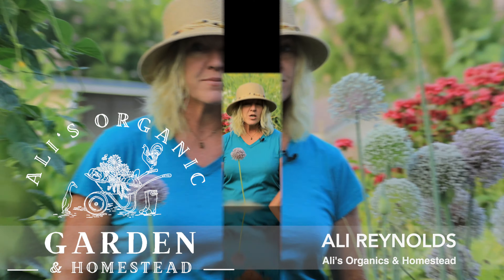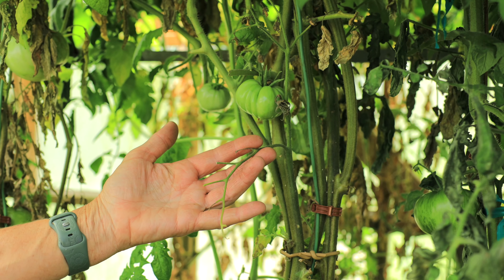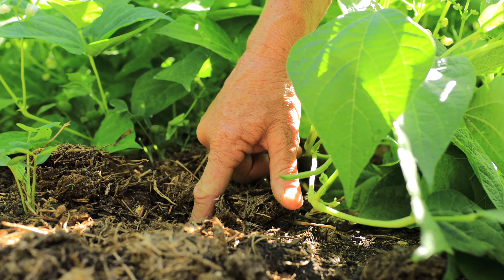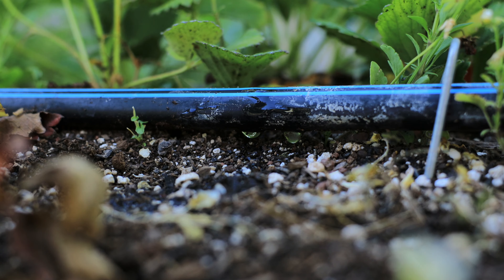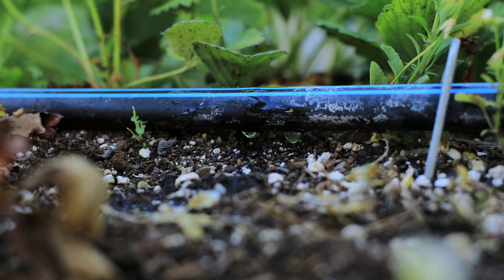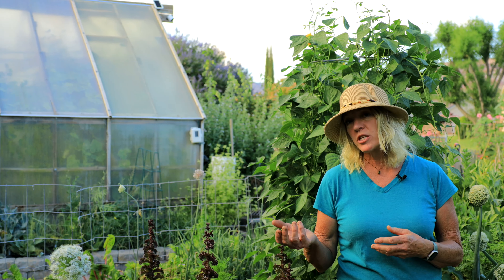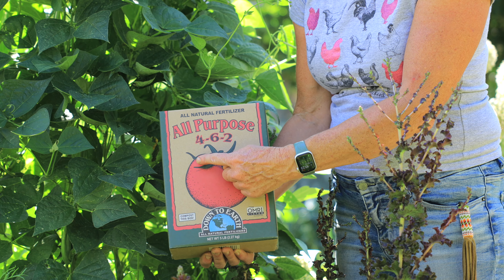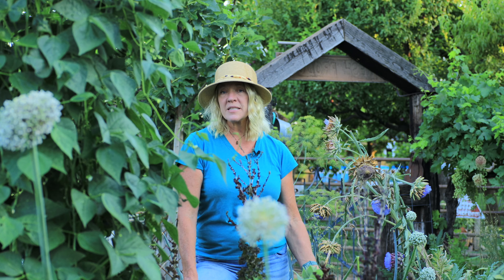Keeping The Garden In High Production During the Summer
Keeping Epic garden production during the summer heat with gardening tips that Ali shares in this video.  There is a wide range of gardening tasks to keep summer gardening at their peak performance, but when following a few simple organic gardening tips you can keep vegetable plants at their peak, high production all summer long.  Ali is an organic gardener and has been gardening all her life and shares her tried and true gardening organic, practical gardening methods while suppling 80% of their food all grown at home on their small acreage homestead.

Mailing Address:
760 Red Rock Road